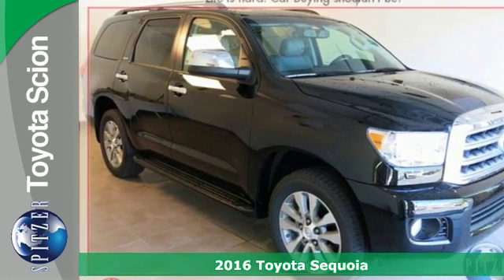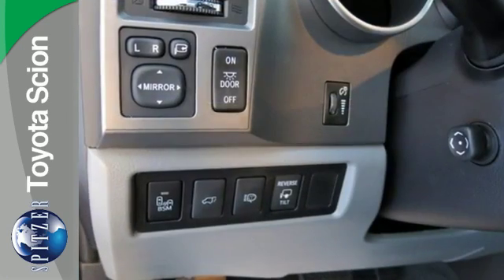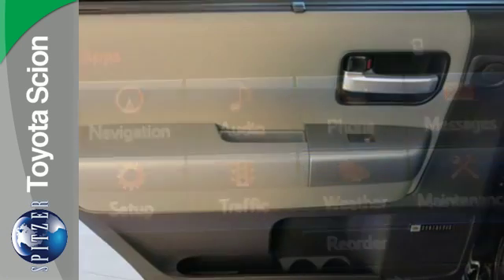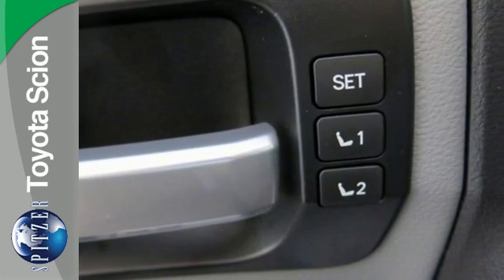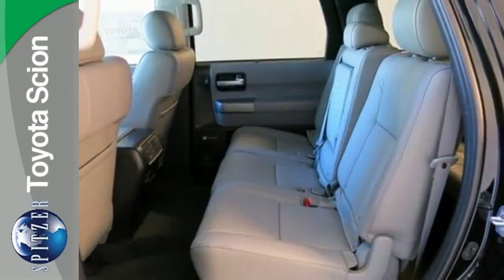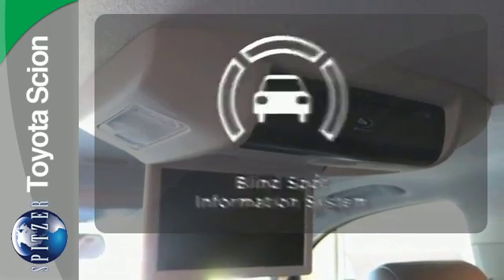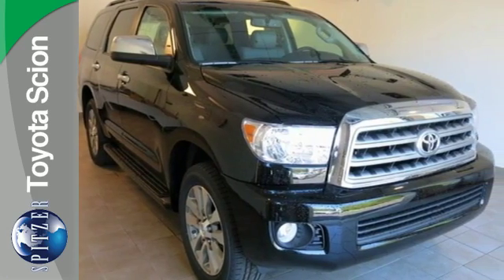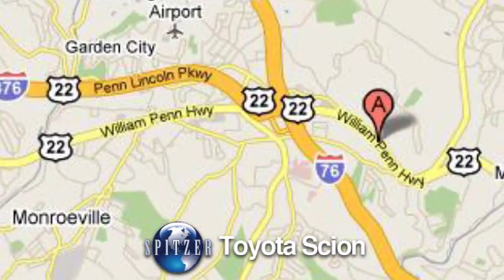2016 Toyota Sequoia Monroeville, PA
Year: 2016
Make: Toyota
Model: Sequoia
Trim: Limited
Engine: i-Force 5.7L V8 DOHC VVT-i
Transmission: 6-Speed Automatic Electronic
Color: Black
Interior: Graphite
Stock #: 16MV1117
VIN: 5TDJY5G12GS141443
2016 Toyota Sequoia Limited in Black, Leather Seats, Heated and Cooled Seats, Power Sunroof, MP3- USB / I-Pod Ready, Sirius XM Satellite Radio, Back Up Camera, Hands Free Calling, Navigation, Blindspot Monitor, Remote Start, DVD Player - Rear Entertainment, Home Link- Garage Door Opener, 3rd Row Seating, Power Windows, Power Locks, Power Seat, Keyless Entry, Automatic Climate Control, Power Rear Lift-gate, Free Limetime Car Washes, Free State Inspections, and 2 Years Prepaid Maintenance. Isn't it time you treated yourself to this Toyota Sequoia Limited finished in Black and certified to provide many years of worry free driving? brbrWhen was the last time you smiled as you turned the ignition key? Feel it again with this great 2016 Toyota Sequoia. The quality of this outstanding Sequoia is sure to make it a favorite among our educated buyers. brbrIn todaya€TMs world, words like "quality" and "trust" get thrown around like yesterdaya€TMs newspaper. But, at Spitzer Toyota, we believe in integrity and giving the customer a good value for their hard-earned money. So stop by and give us a chance to share our experience and inventory with you in a no-hassle, state of the art auto environment.FREE LIFETIME CAR WASHES AND STATE INSPECTIONS!

We have been in business for 106 years serving Monroeville. 9am-9pm Mon and Thur, 9am-6pm Tues, Wed, Fri and Sat.

Address:
4710 William Penn Hwy